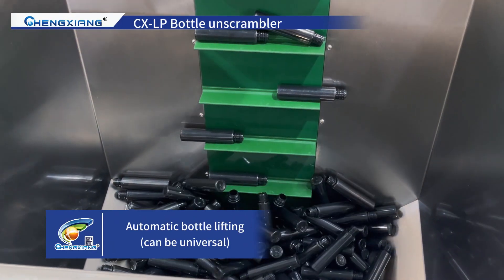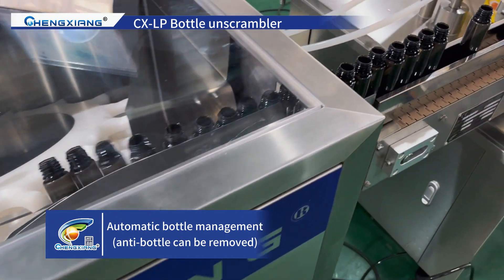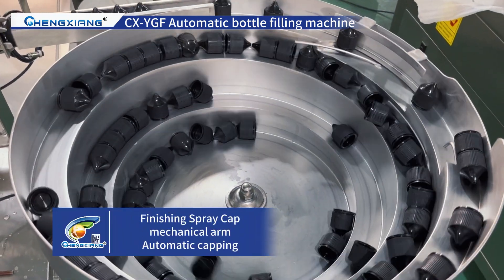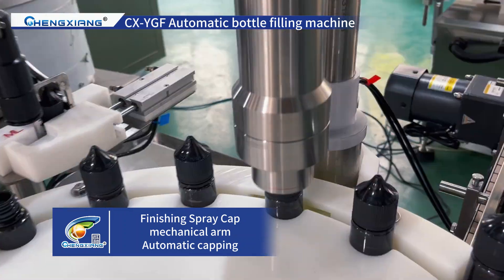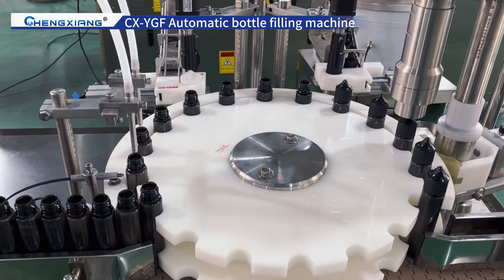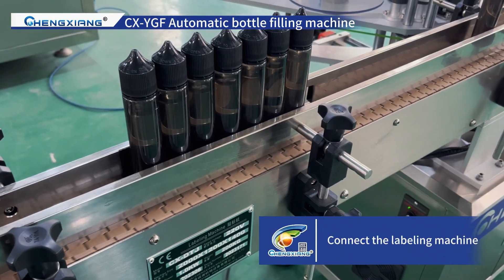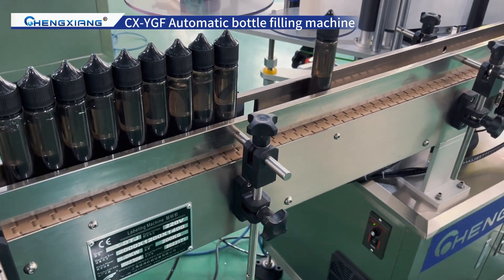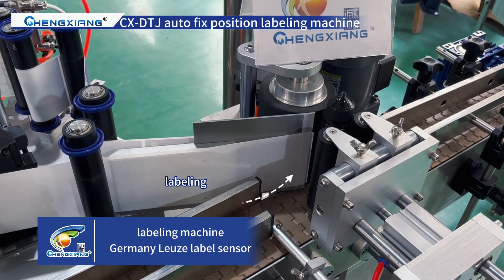70ml/75ml E liquid Filling Machine/Automatic Liquid Filling Capping Labeling Machine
This machine is customized for 75ml plastic bottle, also can be used for 70ml, 70ml/75ml E liquid Filling Machine with mechanical arm design which can suck cap on bottle, more stable high accuracy, it will NOT damage the cap.
E liquid Filling Machine can be customized for 10-120ml bottles, this filling line include:
1) CX-TS Bottles elevator
2) CX-LP Bottle nscrambler
3) CX-YGF Filling and capping machine
4) CX-DTJ Bottle labeling machine
5) CX-SP Bottle collecting turntable

Hot selling machine & company profile
70ml/75ml E liquid Filling Machine/Automatic Liquid Filling Capping Labeling Machine